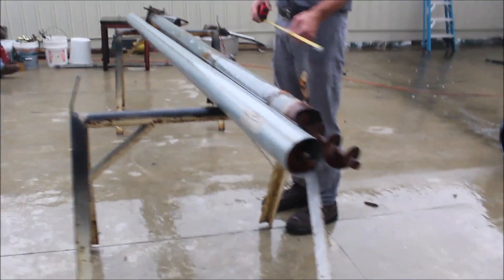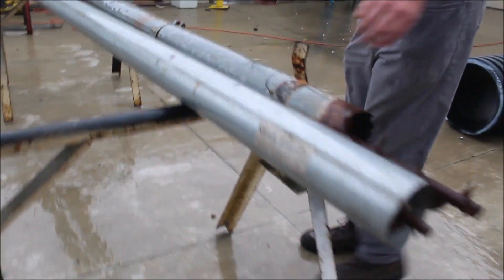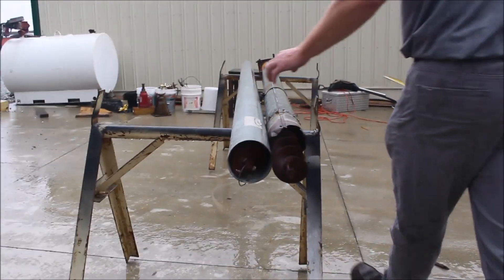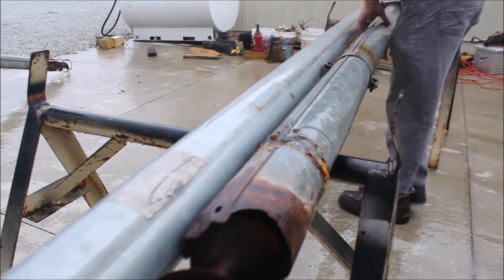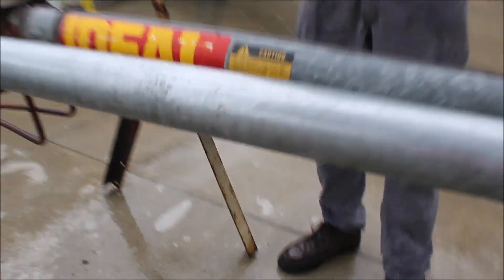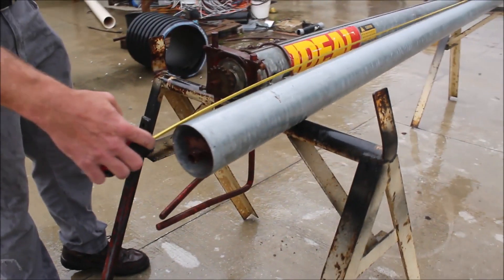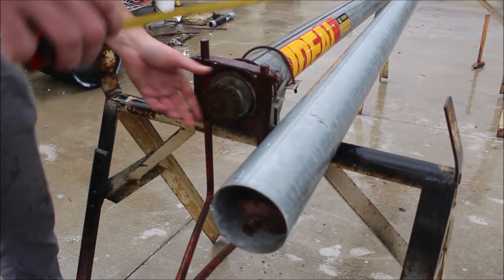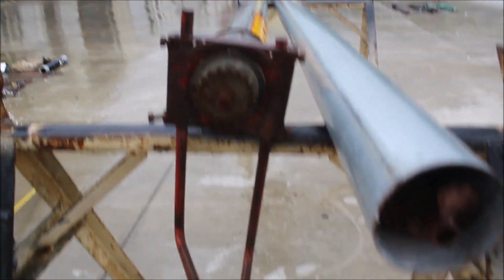IDEAL, CUSTOM MADE AUGER FLIGHTING QTY 2 For Sale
Ideal Auger Flighting- 4" Auger, 9' Long, Custom Made Flighting- 4" Tube, 10' Long--*See Pics & Video For More Details *Sells Absolute! ~Please Read Terms & Conditions Prior to Bidding*